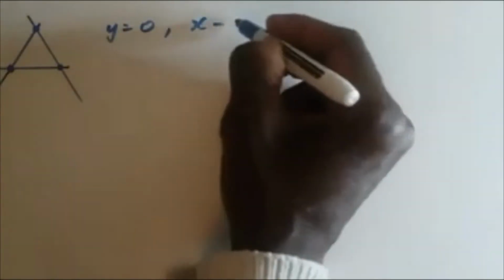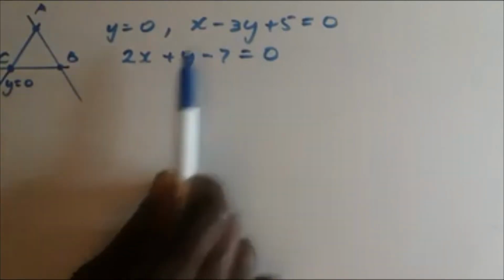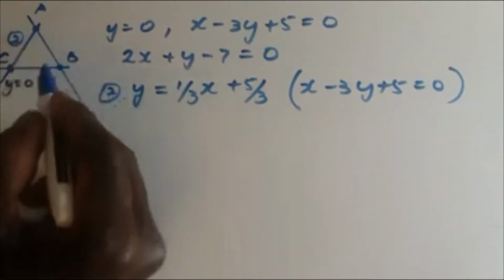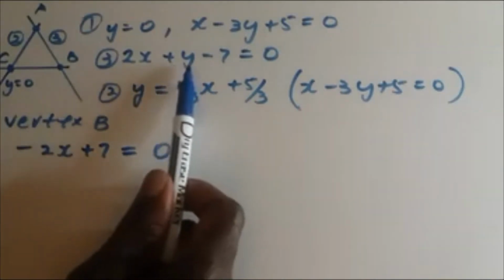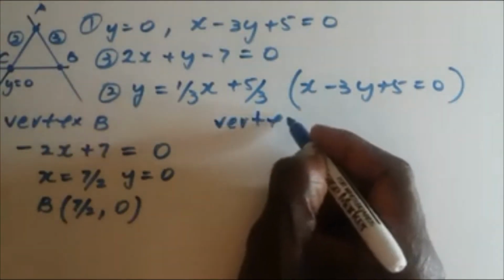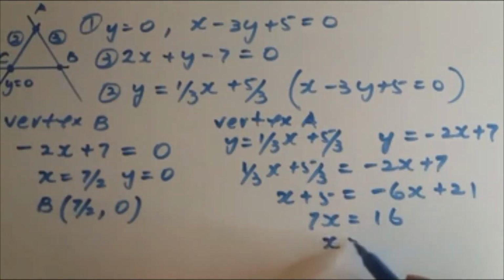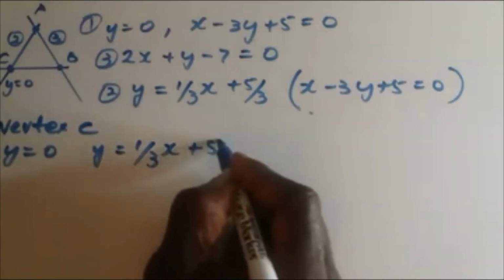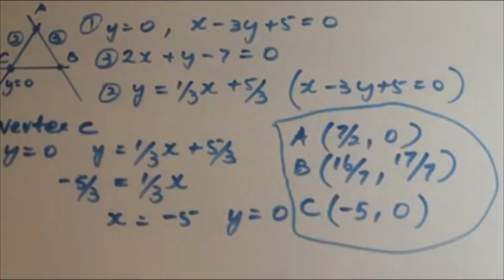Coordinate geometry - points of intersection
Using coordinate geometry to find the vertices of a triangle